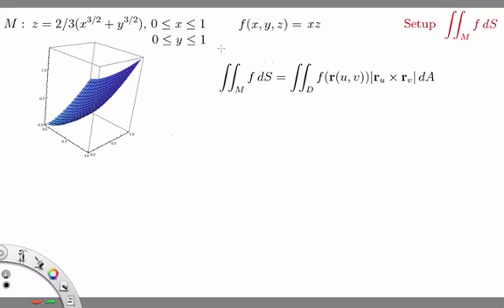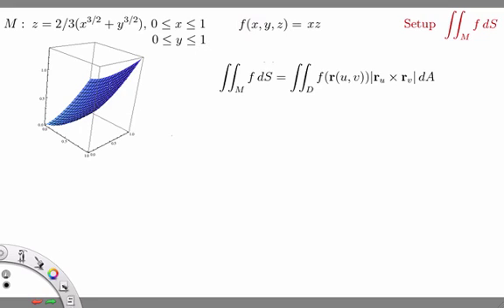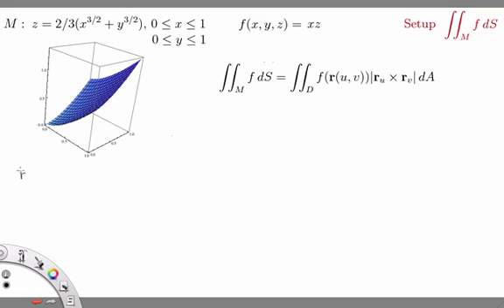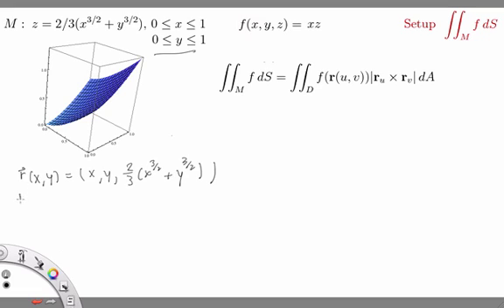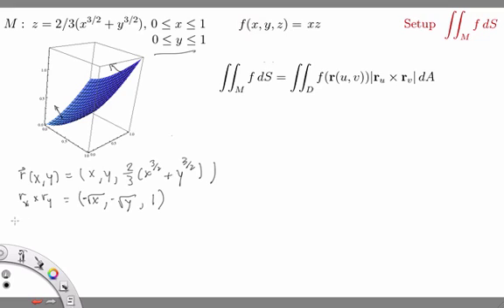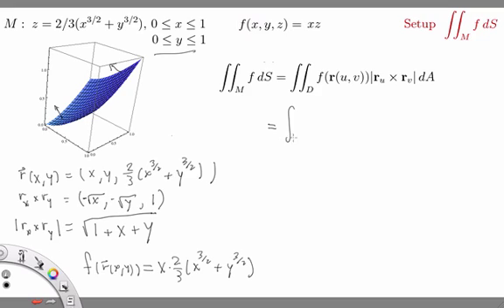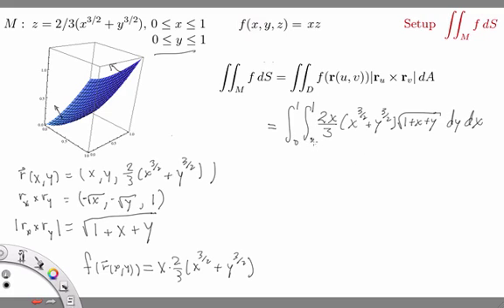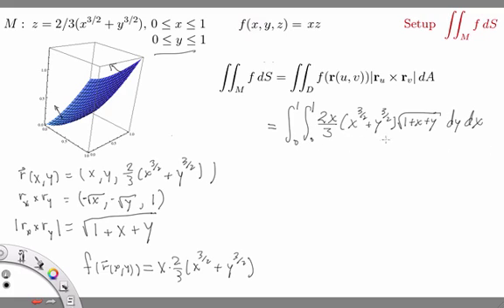M234 - 13.7 Example 2 - Surface Integral over a Graph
In this example we calculate the value of the integral of a scalar function over a surface in 3-space.  We use a parameterization to rewrite the surface integral as a double integral in the two parameters, and carry out this calculation.